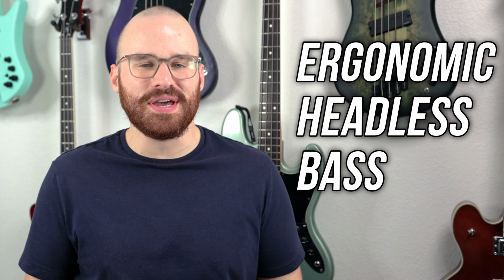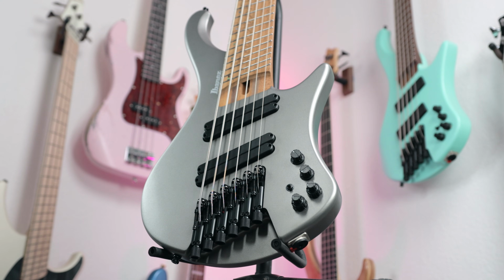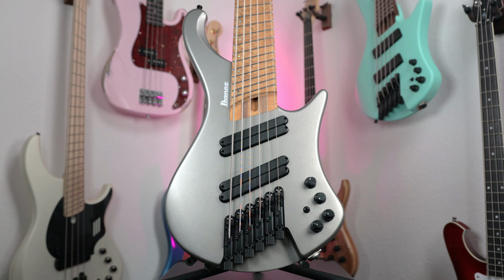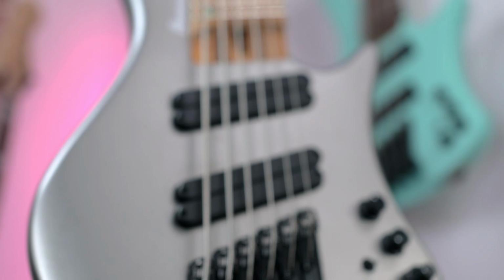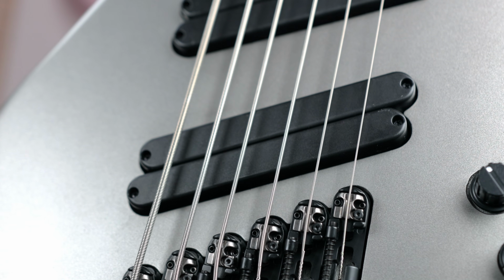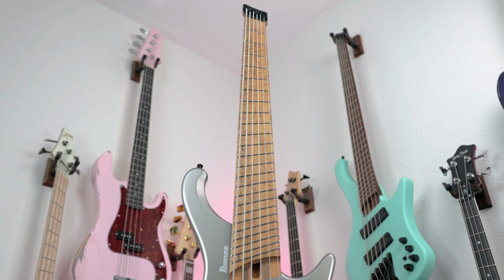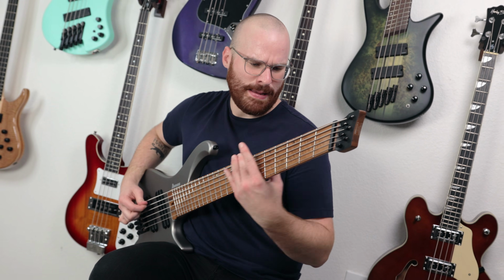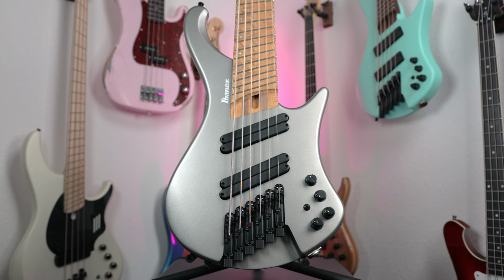The Fanned Fret, Feature Packed BEAST! - Ibanez EHB1006MS [Demo]